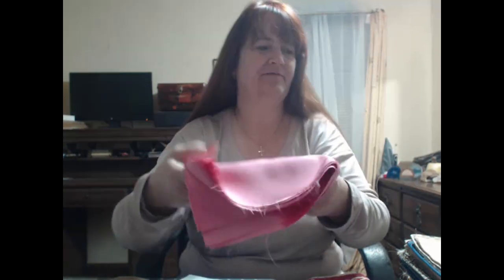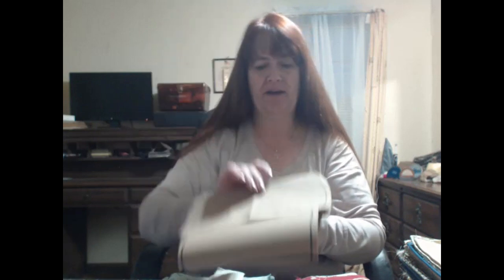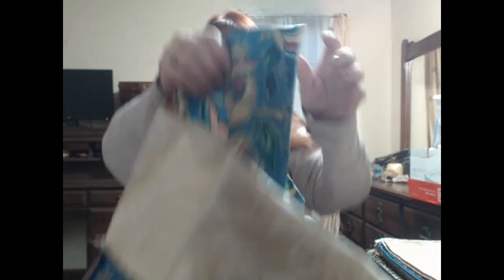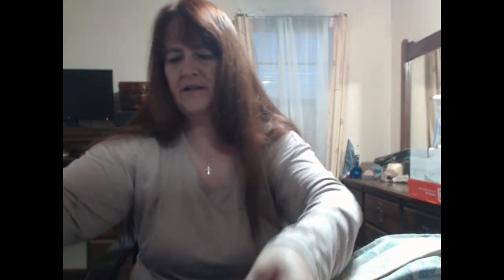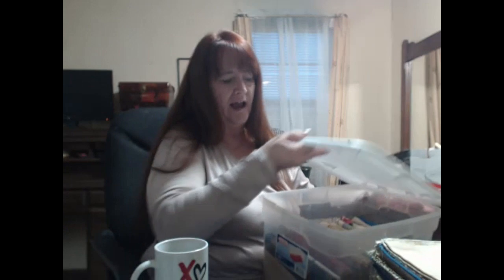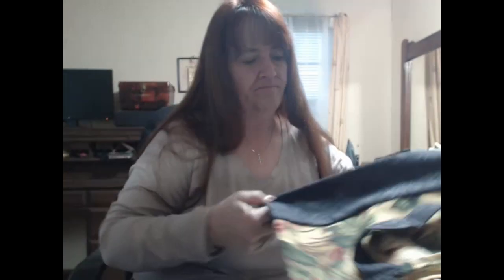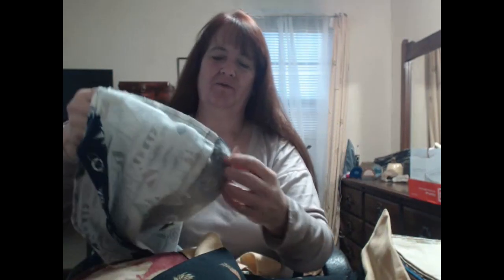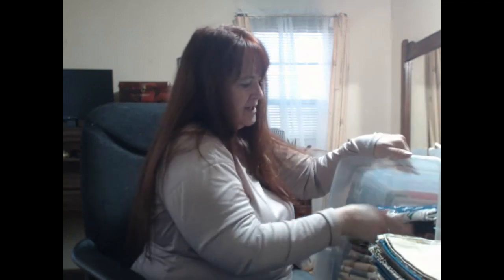SFF Take 2 sewing French seams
Welcome to the Straw Family Farm.  Here is where I explore my crafting days.  We hope you enjoy the journey as much as we do